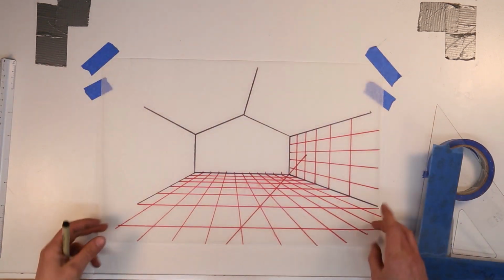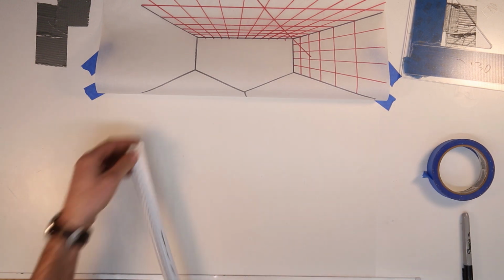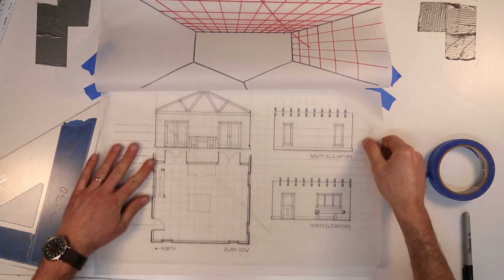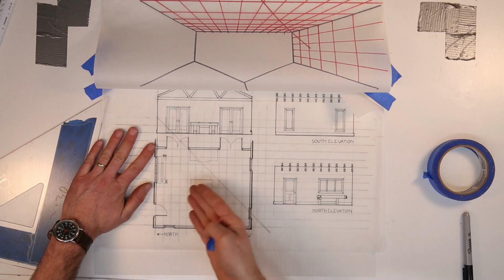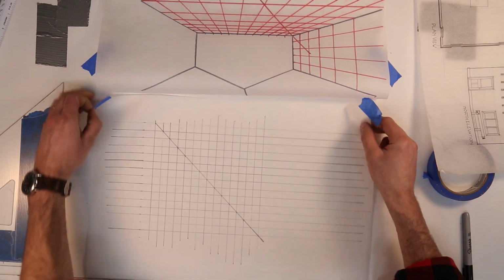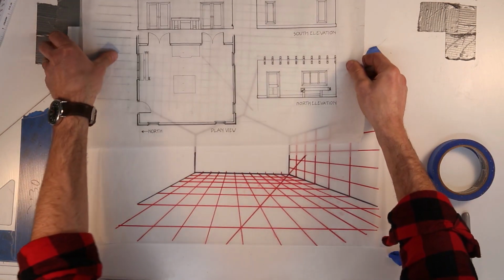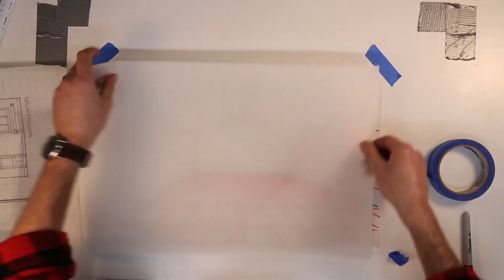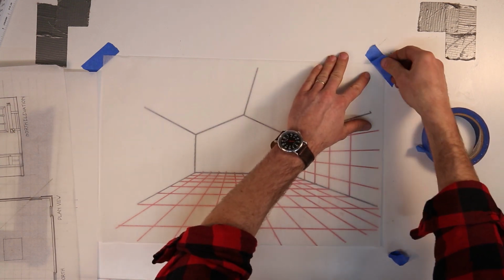Drawing Systems: One-Point Perspective (Part 3: Using the Grid)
A step-by-step approach for creating a one-point perspective from plan and elevation.